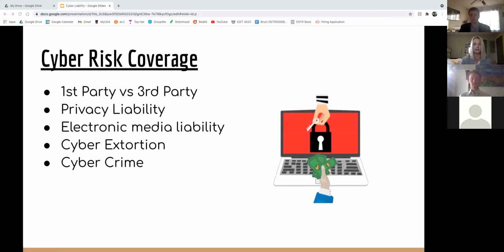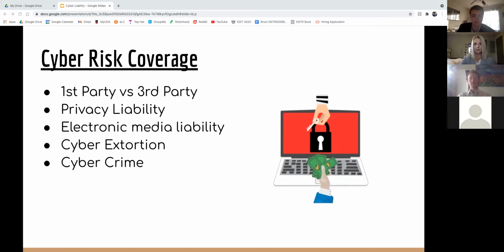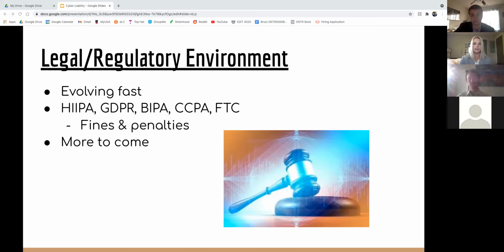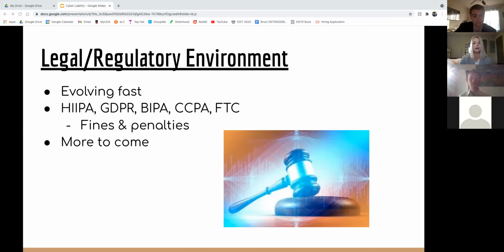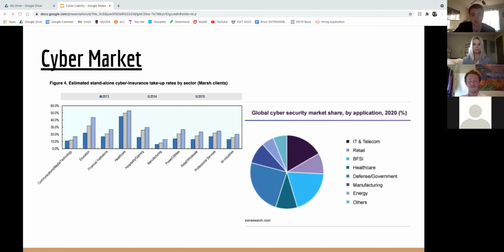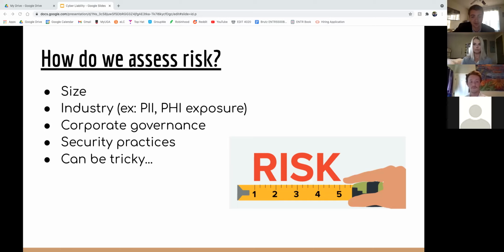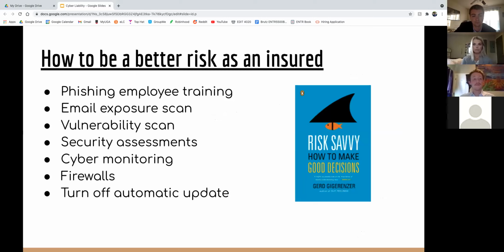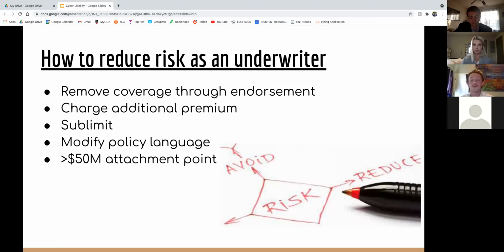Underwriting Considerations for Cyber Liability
Final for RMIN 5540